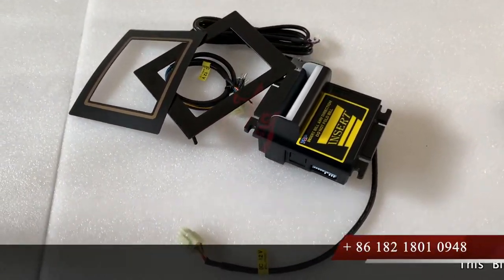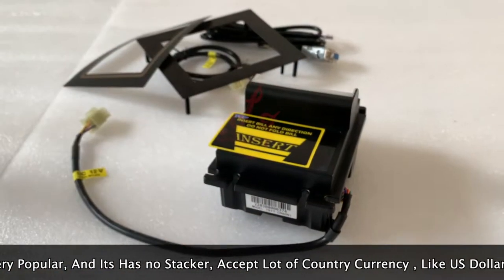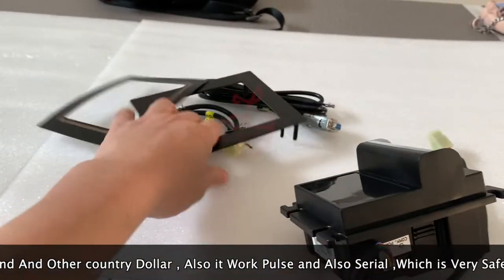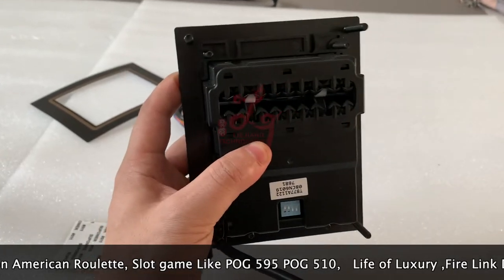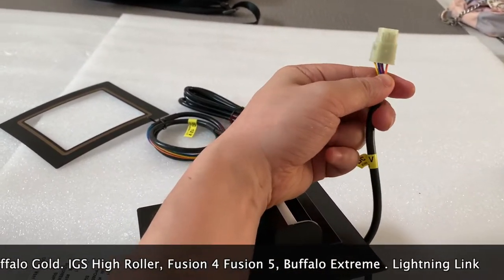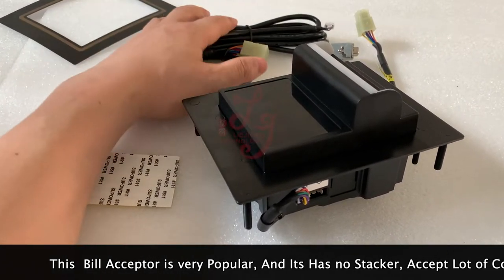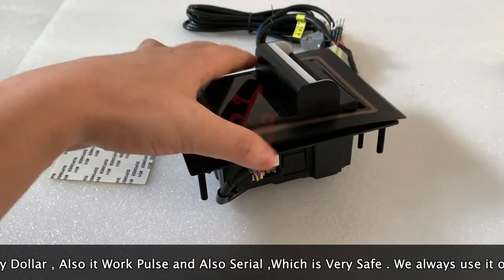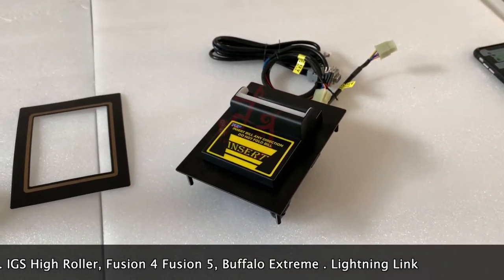US Dollar Cheap US Dollar Bill Acceptor Without Stackers For Slot Roulette Gaming Machines For Sale